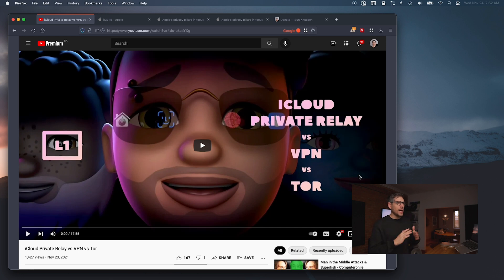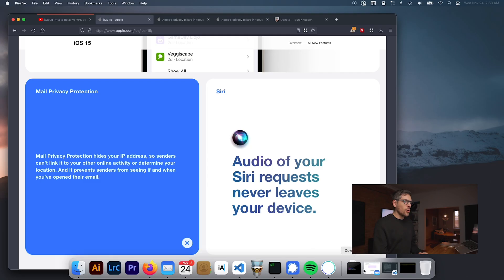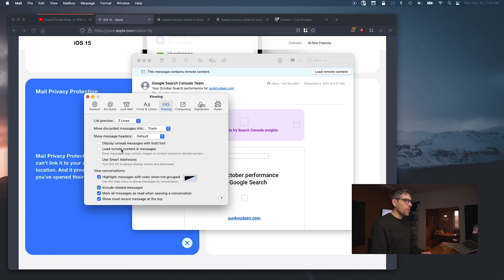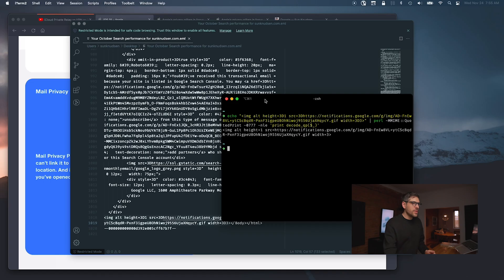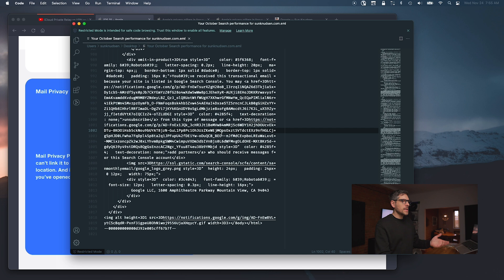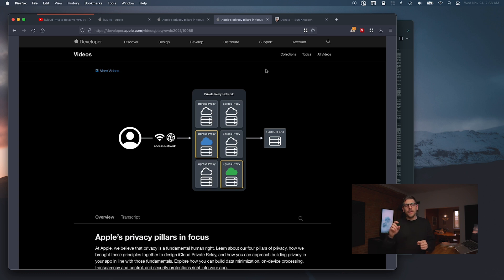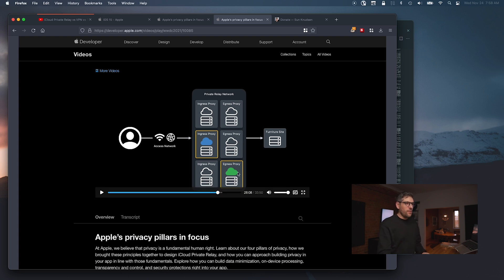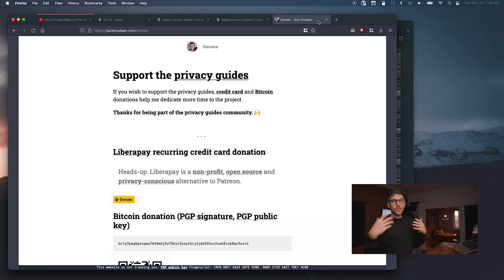How iOS and macOS Mail Privacy Protection works and compares to using VPN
In this episode, we explore how how iOS and macOS Mail Privacy Protection works and compares to using VPN.